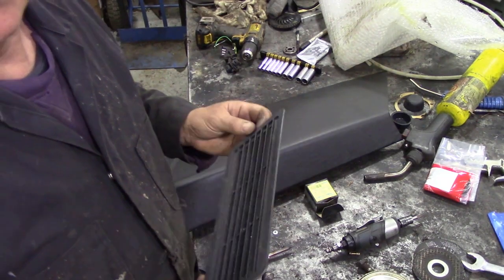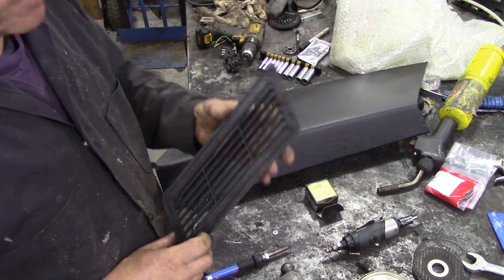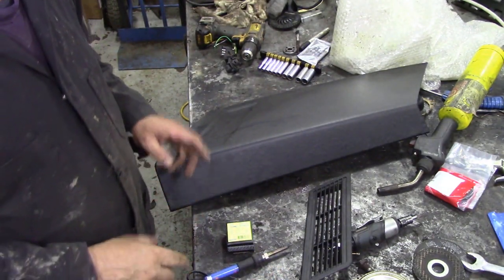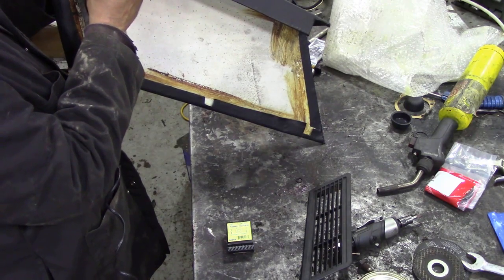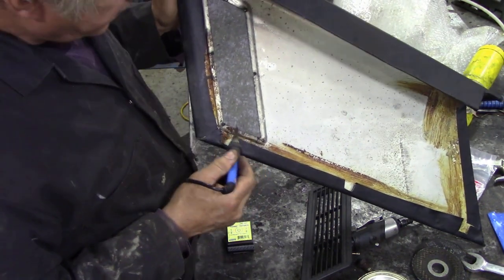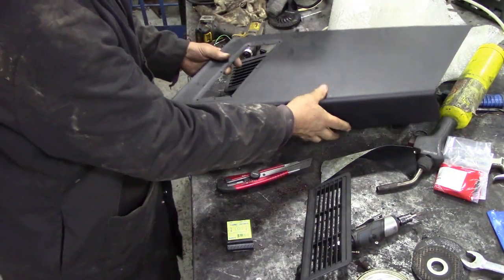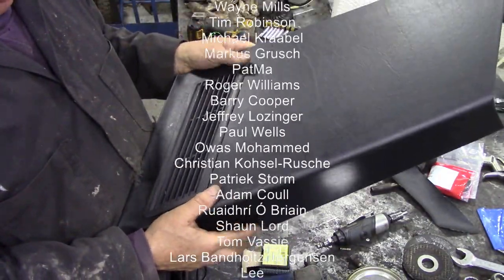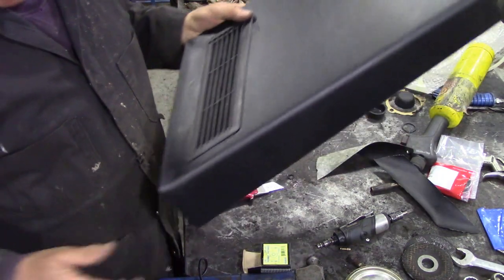Range Rover classic rear vent repair. Thanks to John!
9 Ch. Rawson
Sherbrooke
Quebec
J1M2A3
Canada